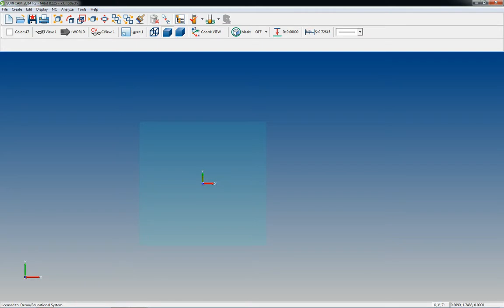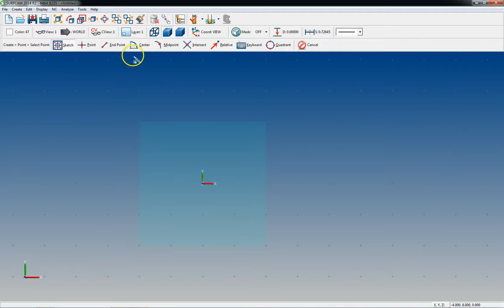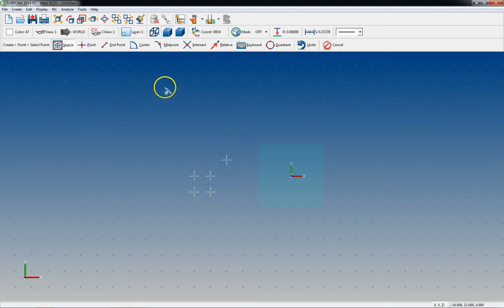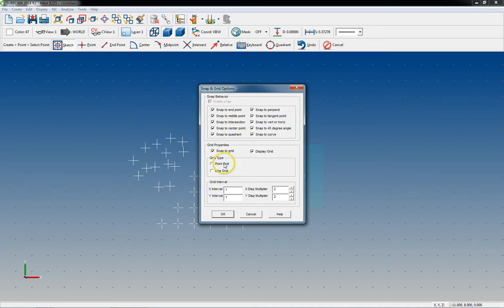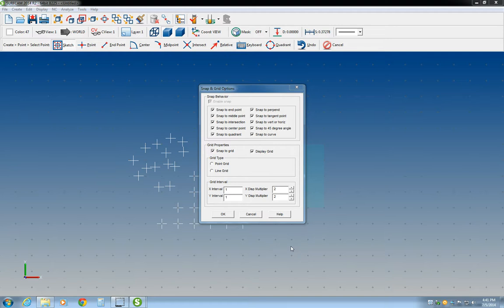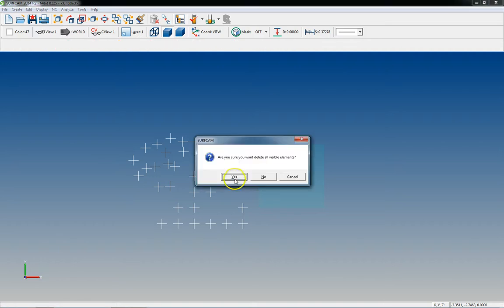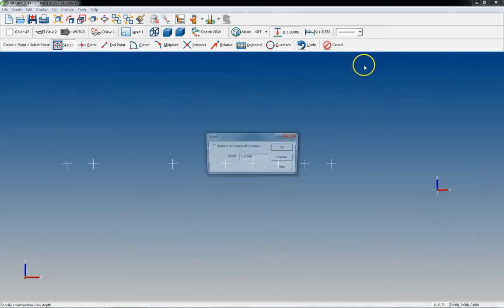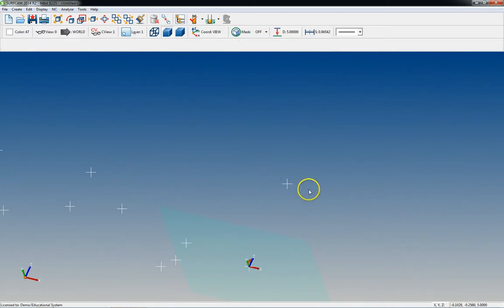Surfcam- Snap Grid Feature